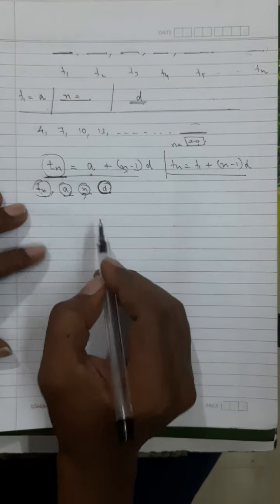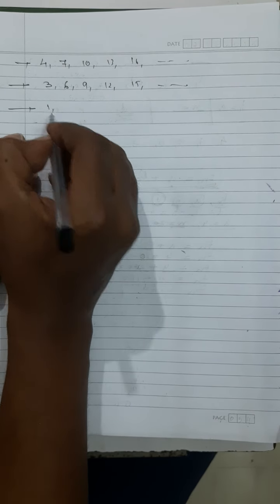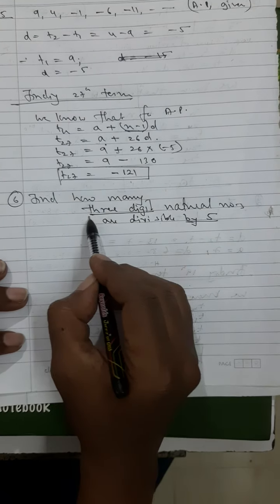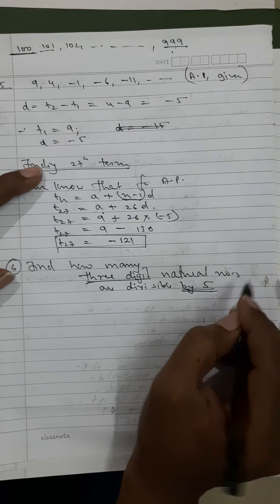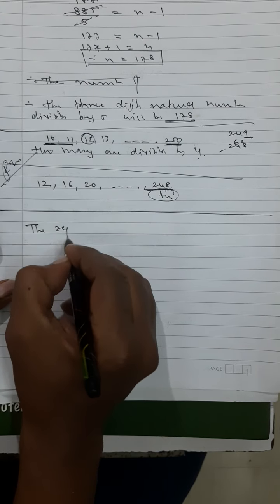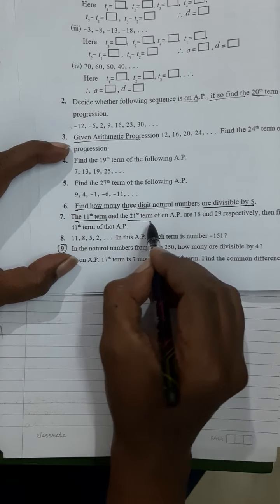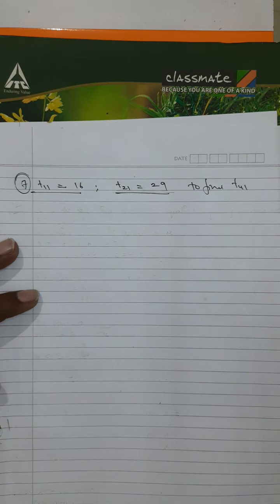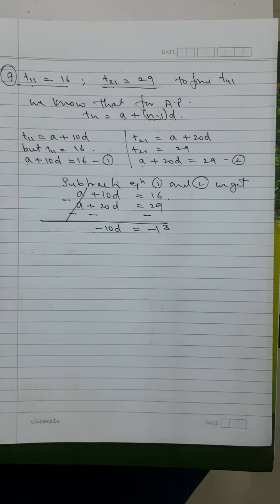SSC Math I AP Ex 3.2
Ex 3.2 Solved completely